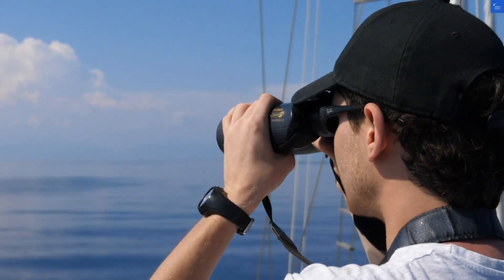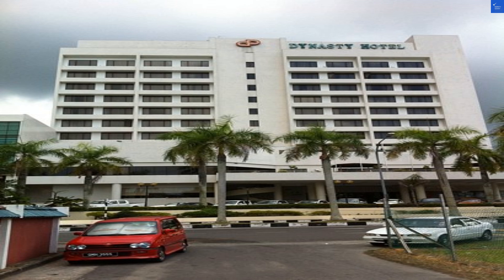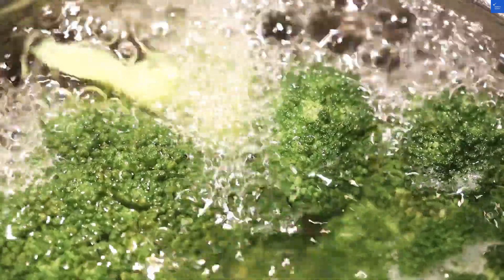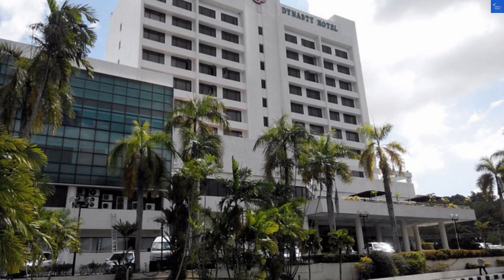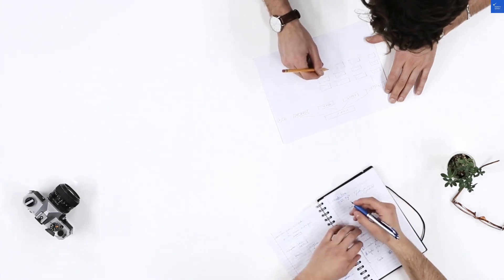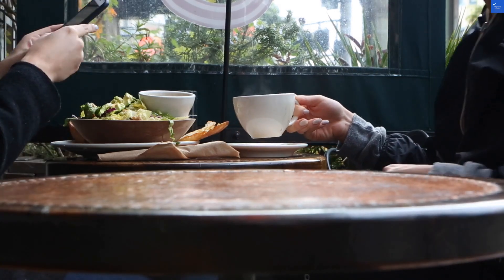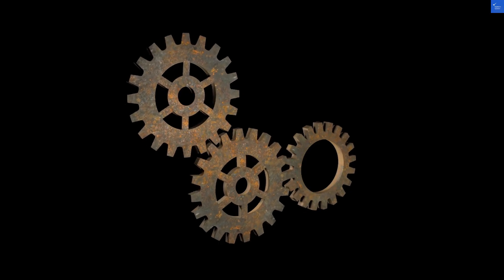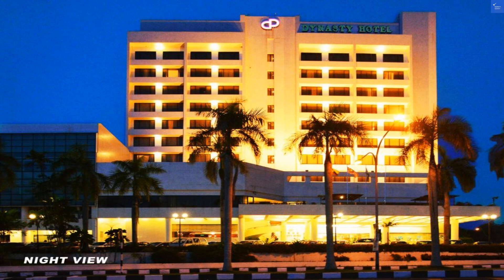Dynasty Hotel Miri, Miri, Malaysia